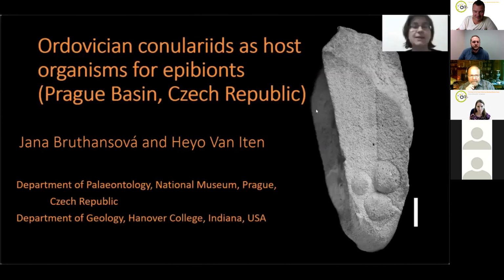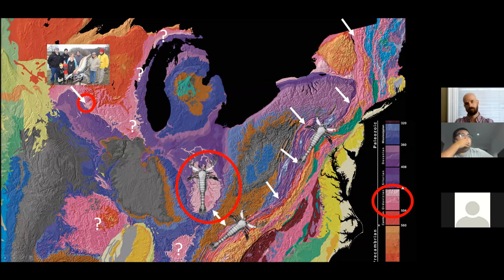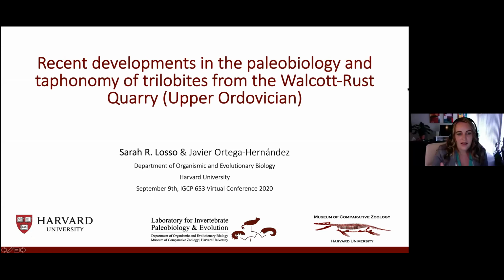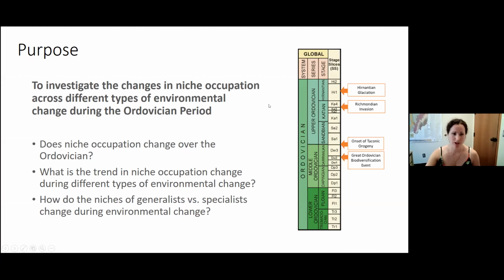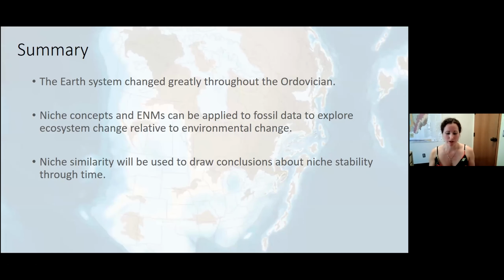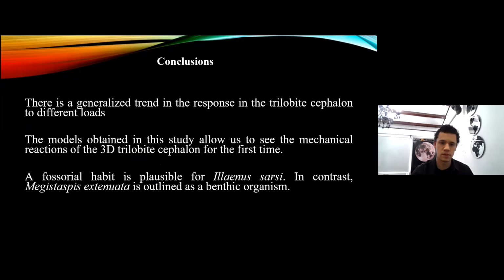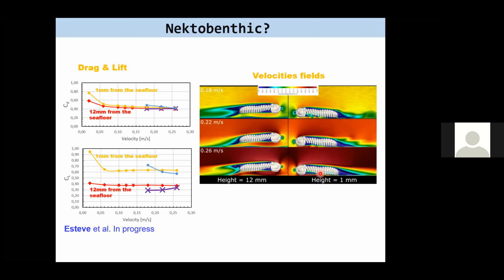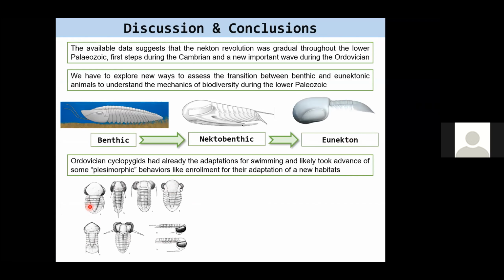IGCP Project 653 2020 Virtual Annual Meeting – Session 1, Wednesday, September 9th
Wednesday, September 9th: Paleoecology and geochemistry

Session 1— Moderator Cole T. Edwards
Session timeline below ⬇️

Zooming in on the GOBE. GO BE Online!

Welcome by Session Moderator Cole T. Edwards

Speakers:
Jana Bruthansová & Heyo Van Iten [2:12] - Ordovician conulariids as host organisms for epibionts (Prague Basin, Czech Republic)
Benjamin F. Dattilo et al. [17:07] - Tracking the water depth habitat range of Megalograptus through the Katian from the Appalachian Basin to the Cincinnati Region
Sarah R. Losso* & Javier Ortega-Hernández [39:22] - Recent developments in the paleobiology and taphonomy of trilobites from the Walcott-Rust Quarry (Upper Ordovician)
Ceara K.Q. Purcell* & Alycia L. Stigall [57:03] - How do ecological niches evolve during Ordovician environmental change? A test using Laurentian brachiopods
Alejandro Corrales-Garcia et al. [1:18:48] - Burrowing assessment of Illaenus sarsi Jaanusson, 1957 and Megistaspis extenuata (Wahlenberg, 1821) from the Middle Ordovician of Sweden
(KEYNOTE) Jorge Esteve* & Matheo López-Pachón [1:36:53] - Swimming and enrolment in a mesopelagic trilobite: new ecomorphological advantages in the Middle Ordovician Ocean

For further sessions visit our YouTube Channel IGCP 653 ➤ ➤

Zooming in on the GOBE: The onset of the Great Ordovician Biodiversification Event

Virtual Conference Organizing Committee Christian Mac Ørum Rasmussen, Alycia L. Stigall, Arne Thorshøj Nielsen, Svend Stouge & Niels H. Schovsbo.

IGCP 653: The onset of the Great Ordovician Biodiversification Event

Co-leaders Thomas Servais(Chair), David A.T. Harper, Olga T. Obut, Christian M.Ø. Rasmussen, Alycia L. Stigall & Zhang Yuandong

If you are not yet a member of IGCP 653, please join by completing the online form

Video descriptions by Alejandra Gomez Correa (MSc student at FAU Erlangen-Nuremberg)